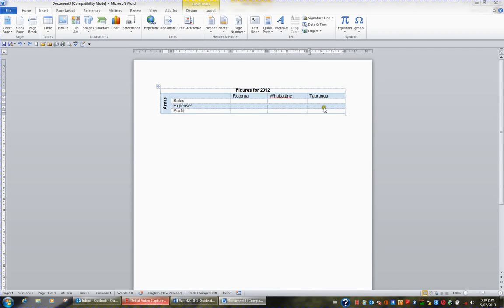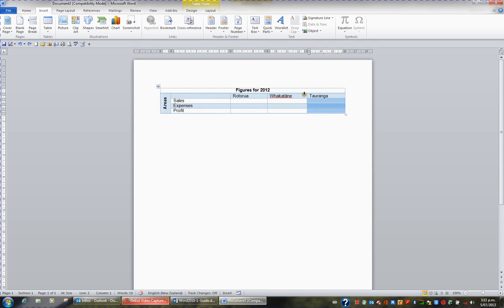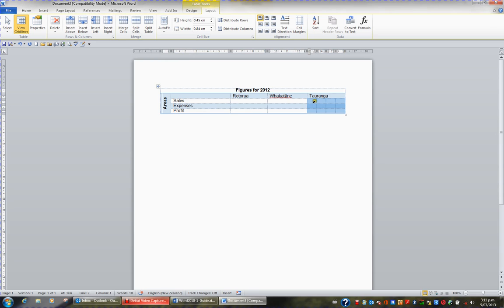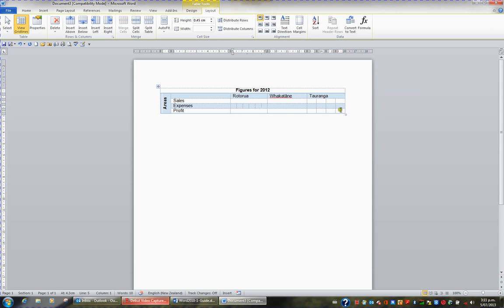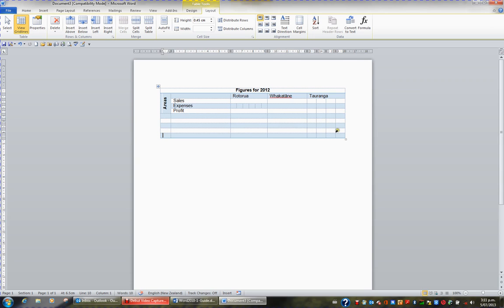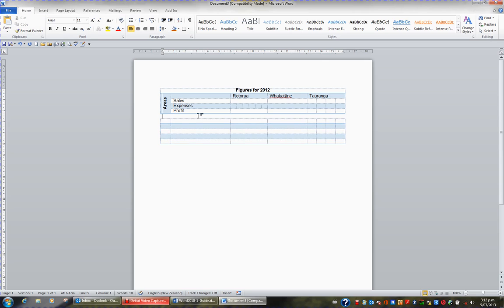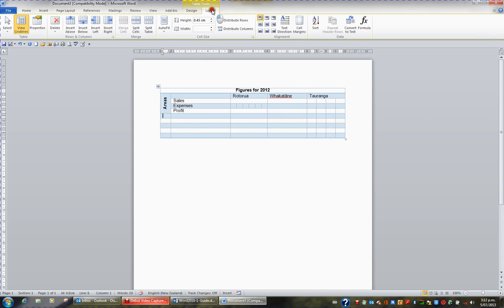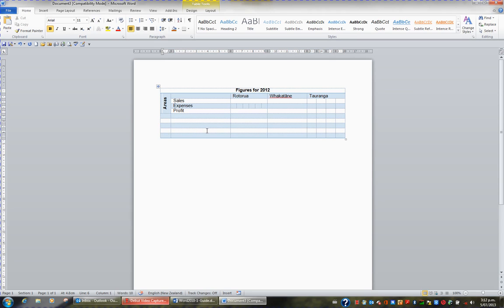Microsoft Word 2010 Video 40 Split tables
Create a table, Remove borders, View gridlines, Moving around the TAB key, Selecting rows, Insert rows, Insert columns, Delete rows and columns, Merge cells, Text Orientation, Resize columns, Add Borders, Add Shading, Table Styles, Split Cells, Split Table, Draw Table, Quick Tables